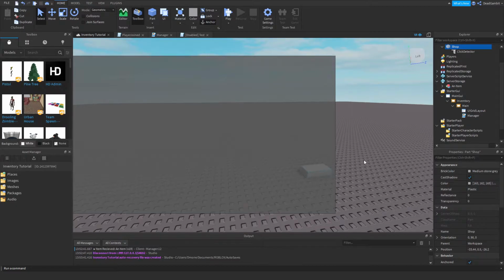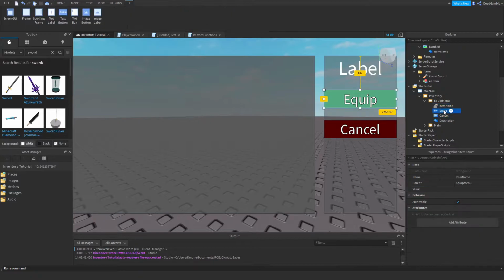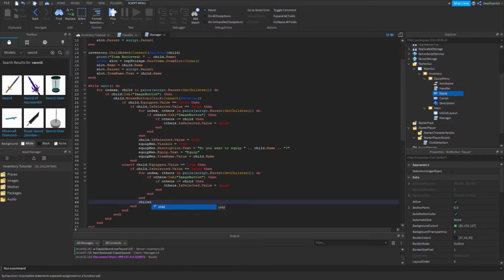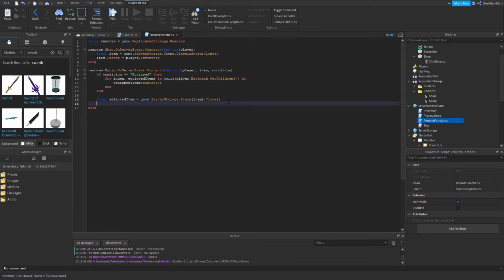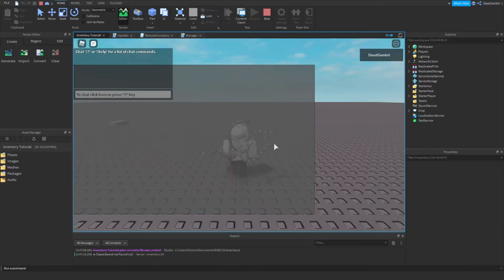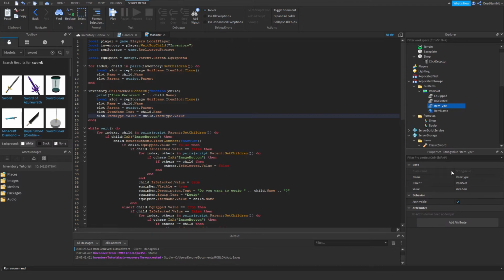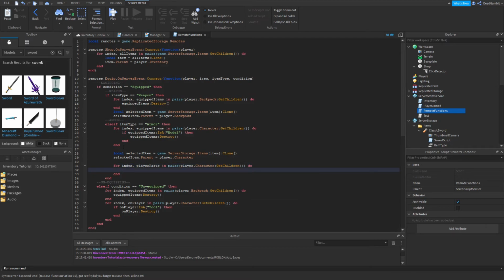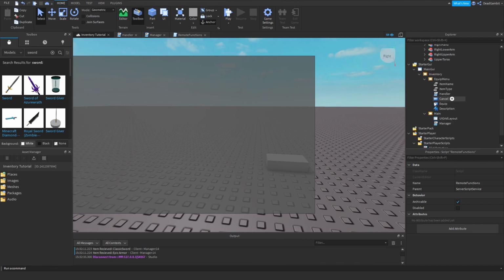Simple Inventory System Part 2 | Handling Different Item Types(2021)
Here it is. Part 2 of the Inventory tutorial. This was a lot longer than I was hoping, I apologize for that.

I advice you watch the Armor Welding tutorial before trying out the Armor part of this video.